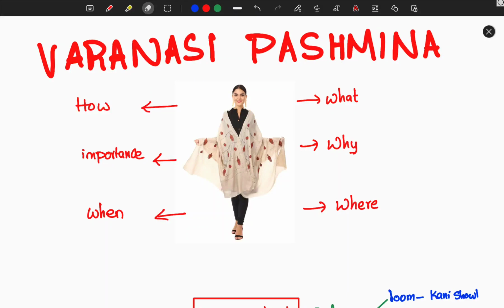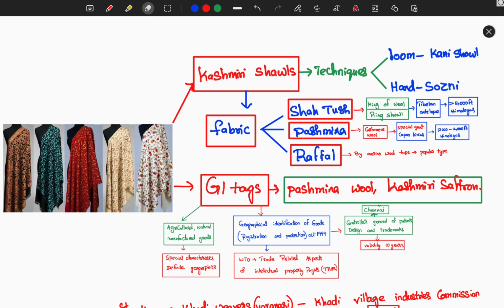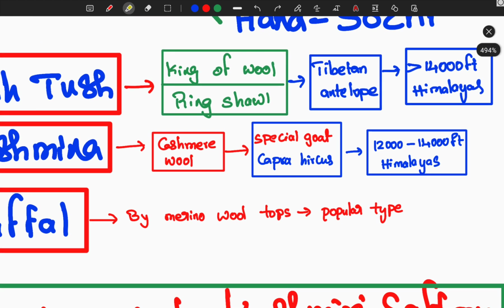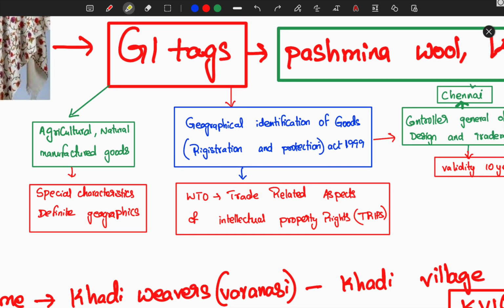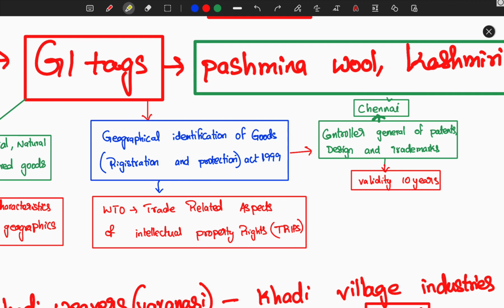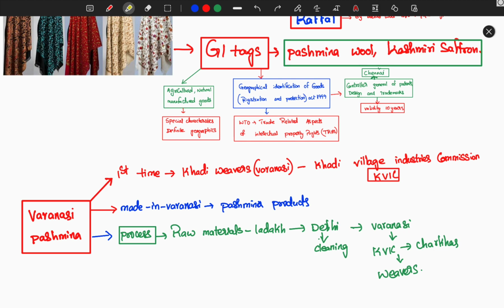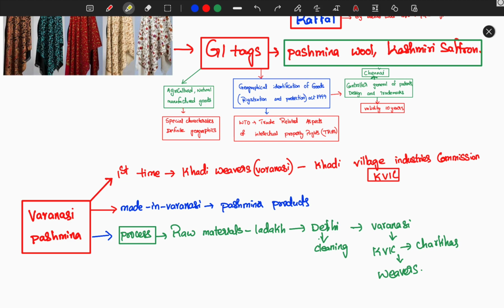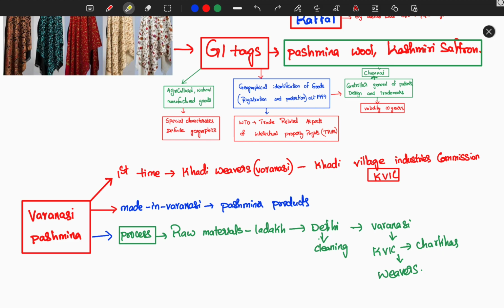KASHMIRI PASHMINA WOOLS AND VARANASI PASHMINA EXPLAINED BY SPR IN ENGLISH UPSC | IAS | GROUP -1